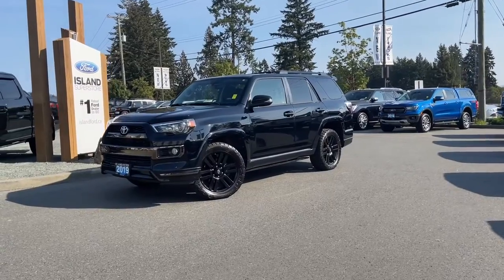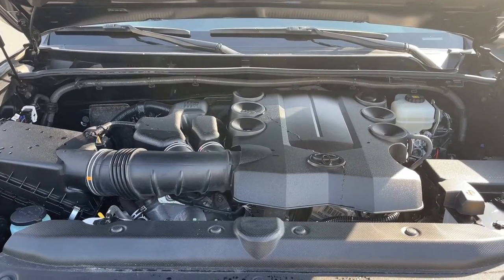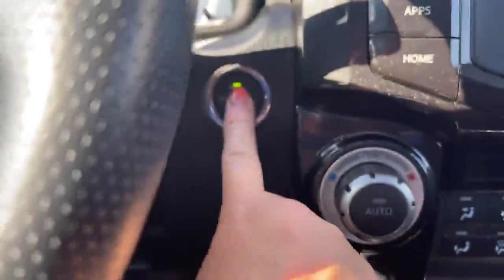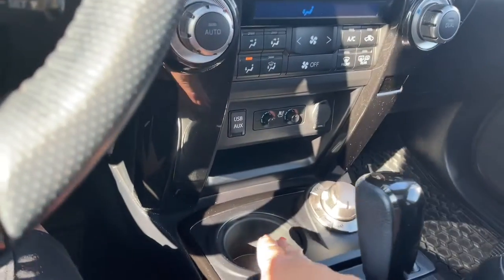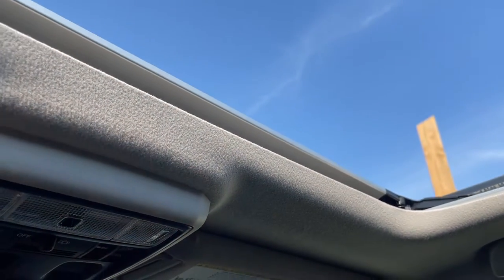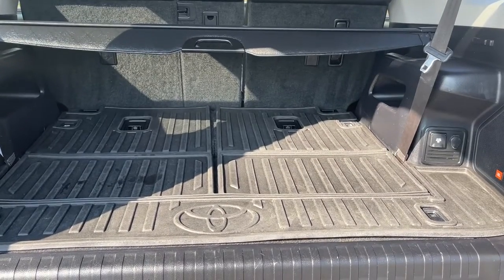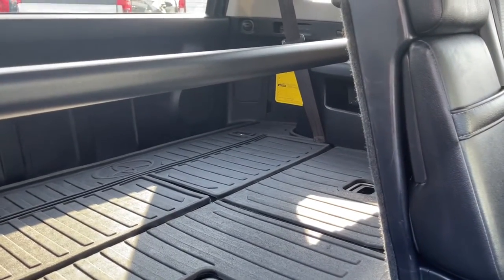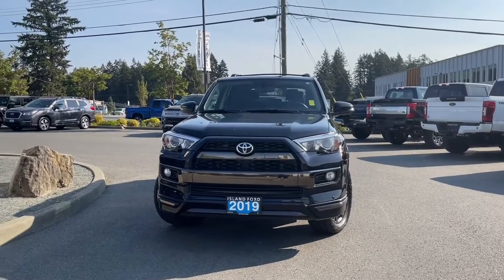2019 Toyota 4Runner Limited + Power Rear Window, Seats 7, Trailer Hitch Review | Island Ford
Come down today to check out this 2019 Toyota 4 Runner! This 2019 Toyota 4 Runner limited has a Black exterior and Black Leather interior with seating for 7. Equipped with a 4.0L V6 engine paired with 4X4 to tackle any road conditions. Desirable features include a Moonroof, Tonneau Cover and Satellite Radio along with Bluetooth.  We are BCs #1 Rated Ford Dealer, let us show why by earning the opportunity to do business with you. If you have no credit, bad credit or rebuilding your credit let our finance specialists help you purchase the perfect vehicle. If you're from the mainland, we'll cover your BC Ferries fare with the purchase of a vehicle.    Price is plus $699 Documentation Fee, $299 Ozonator Eliminator voluntary program and is subject to additional government levies, PPSA fees and applicable taxes.  Prices, product specifications and other information shown on this site are for information purposes only, are subject to change at any time without obligation, and may not be completely up to date or accurate. While we do try to ensure the accuracy of our inventory listings, it is possible that it is inaccurate due to human error. Dealer # 40142.